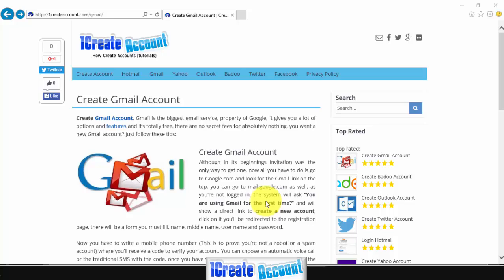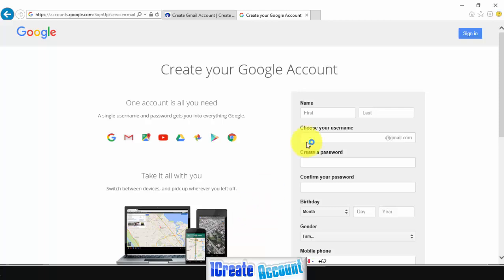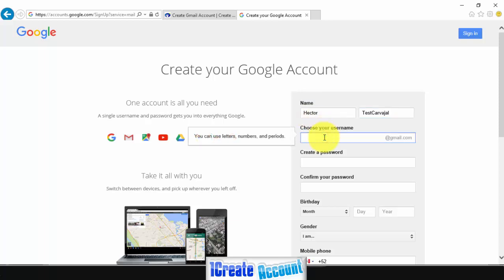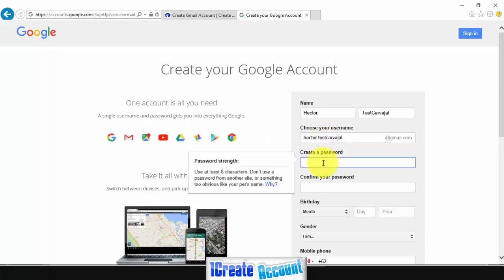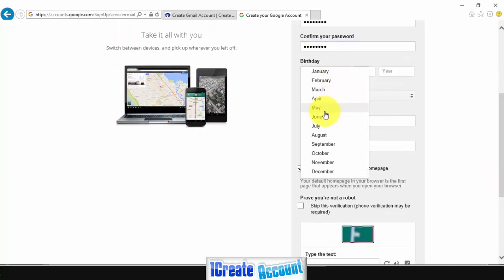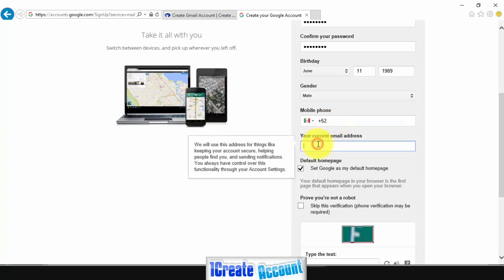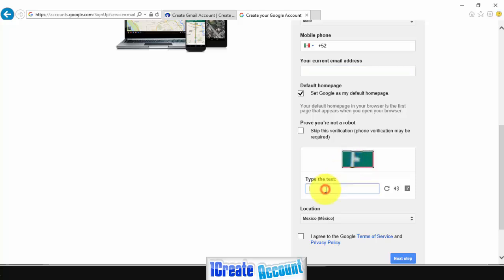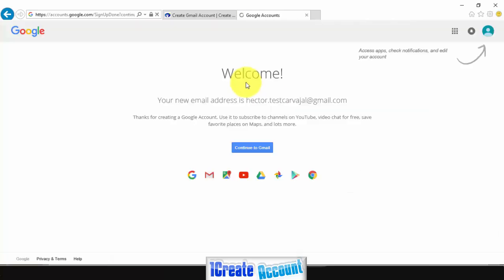How to create Gmail account.